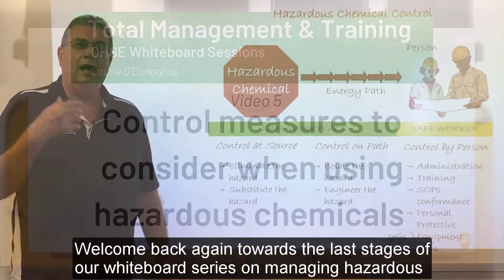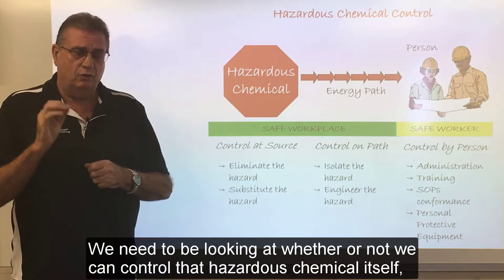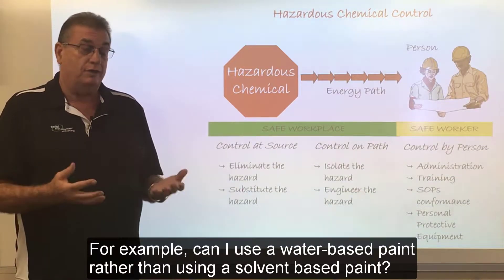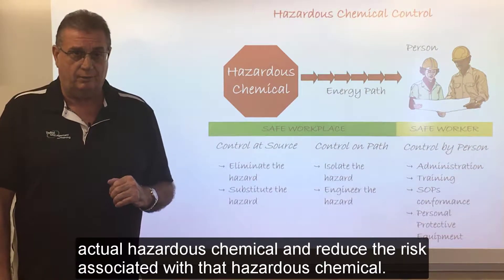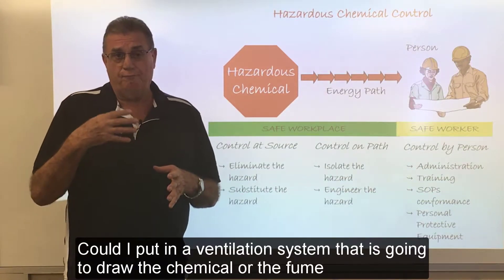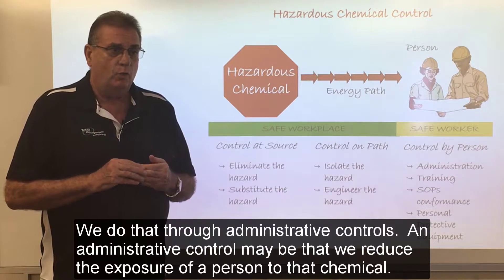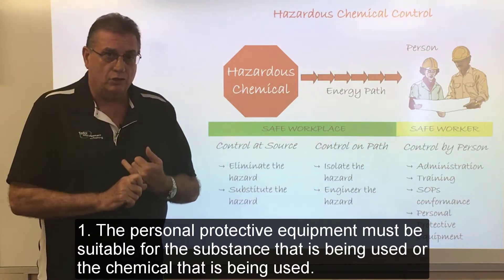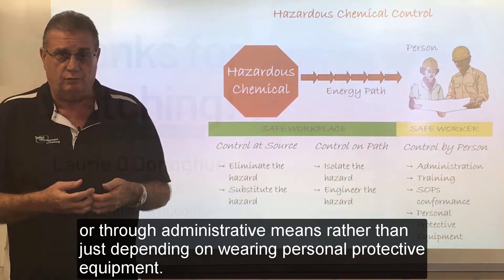Control Measures To Consider When Using Hazardous Chemicals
Total Management and Training has designed this eight-part video series to educate you on everything related to hazardous chemicals. These videos will be coming to you weekly.

In video 5 of this series, we discuss the control measures you should consider when using hazardous chemicals. In particular, you need to consider the hazardous chemical itself, the energy path and the person.